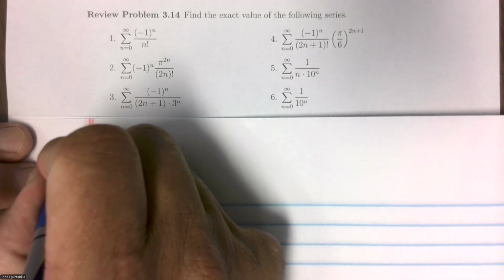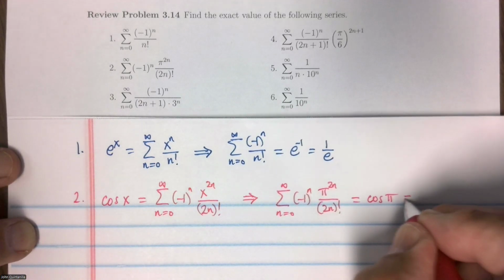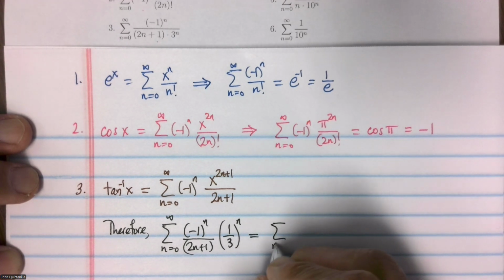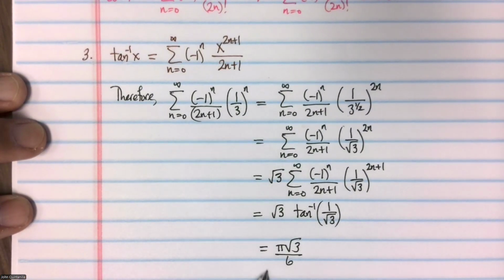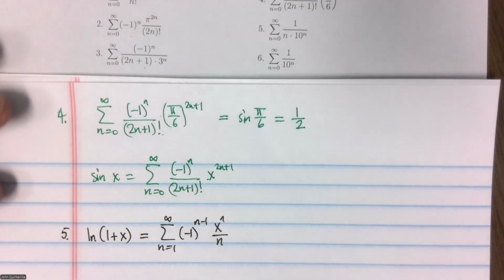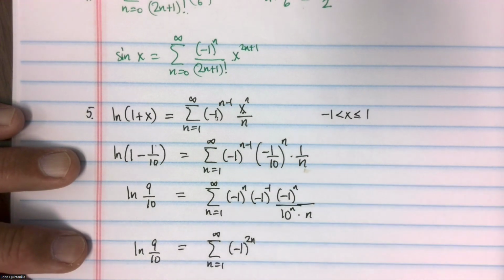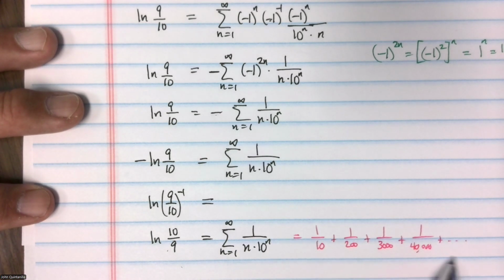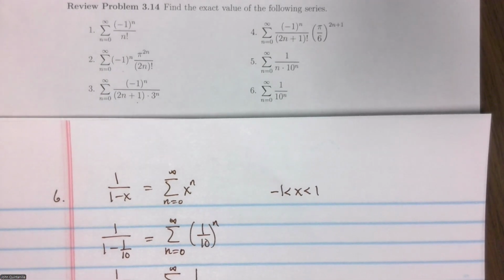Math 1720 Review 3.14